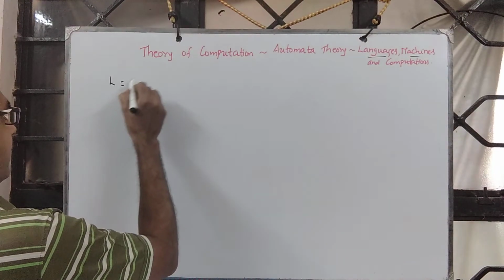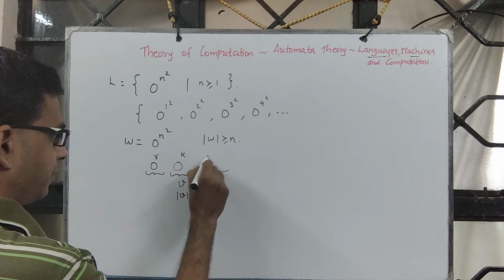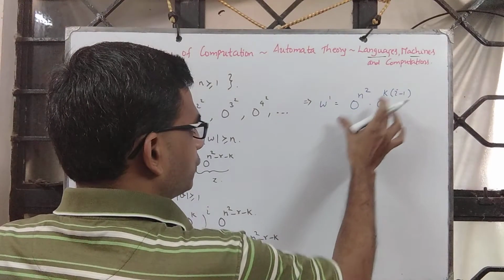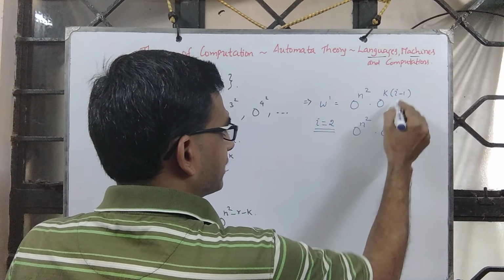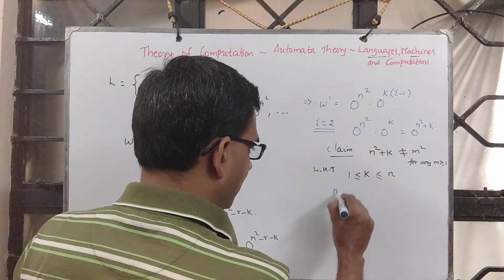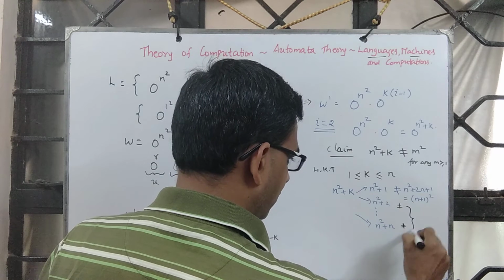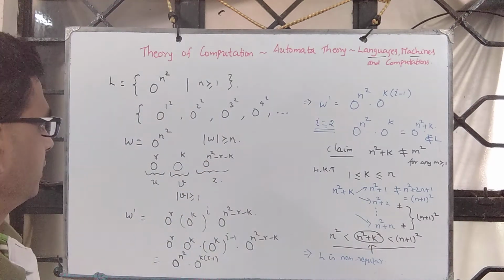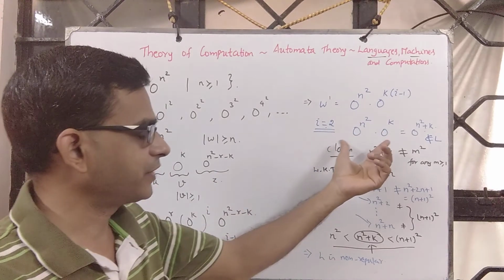L43 Pumping Lemma Perfect Square testing